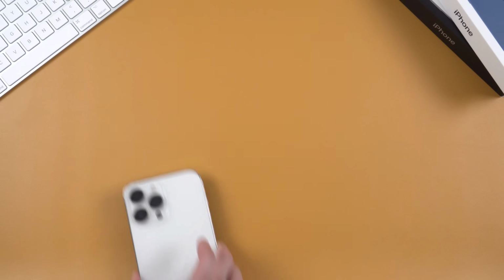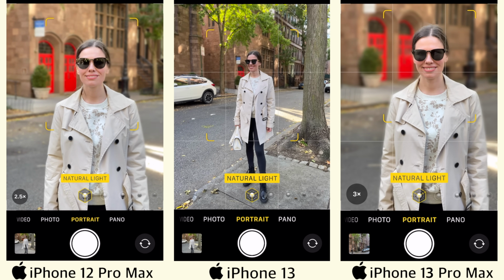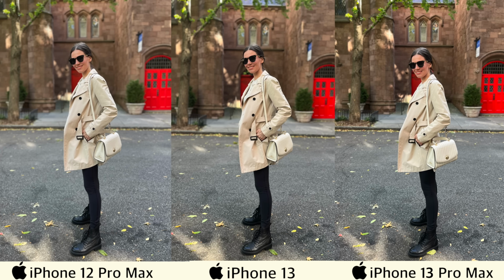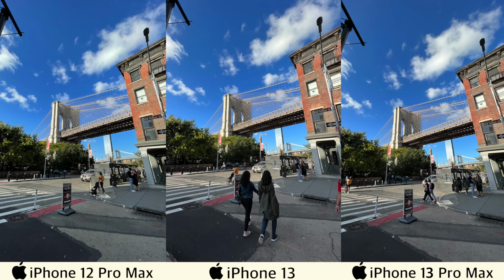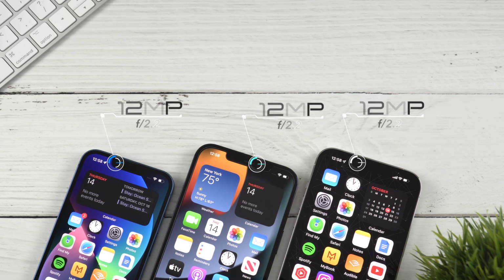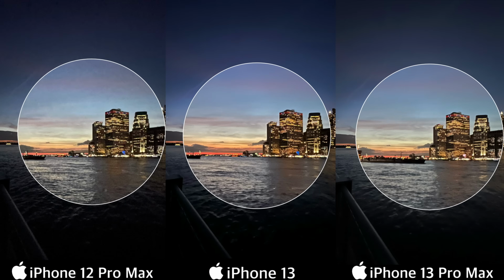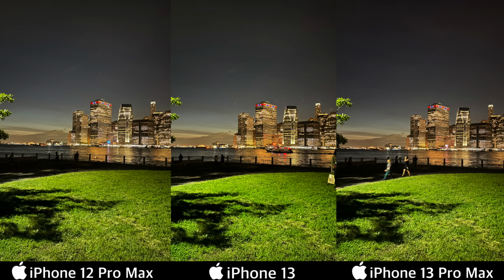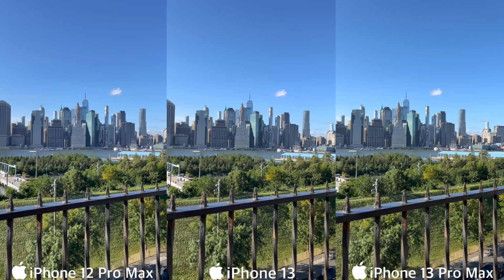iPhone 13 Pro Max vs iPhone 12 Pro Max vs iPhone 13 | Camera Test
MY GEAR
Camera (Talking head)
Camera (B-roll)
Camera Mic
Camera Tripod
Ring Light
On-Camera Monitor
Smartphone Tripod
Portable Tripod
External Hard Drive
External Hard Drive
27" iMac 2020

00:00 Intro
00:45 Tech specs
01:21 Portrait Mode
02:47 Daylight photos
03:34 Ultra Wide photos
04:19 Zoomed photos
05:26 Front cameras
05:35 Selfies
05:58 Daylight selfie videos
06:18 Night selfie videos
06:26 Night photos
08:42 Video stabilization
09:09 Daylight videos
11:28 Night videos
12:23 Outro